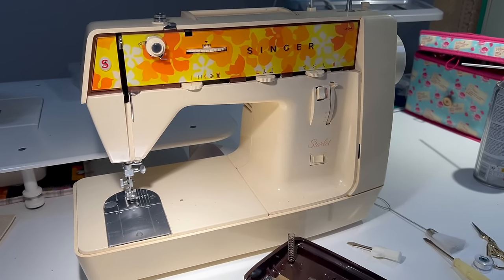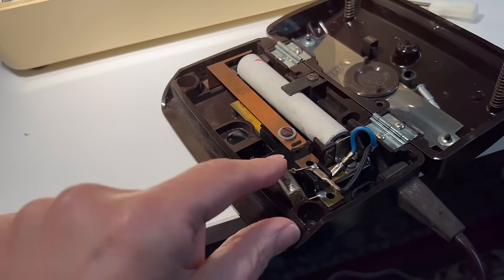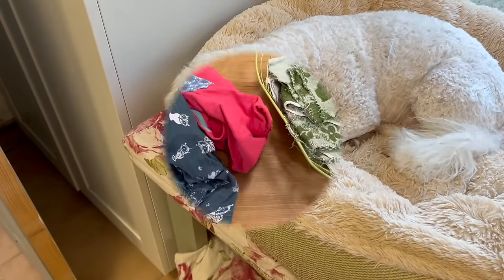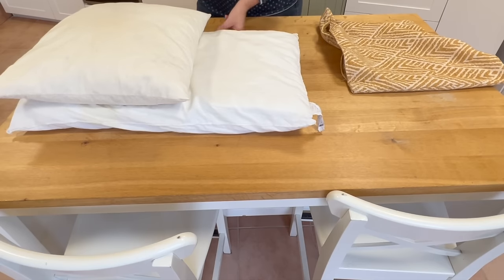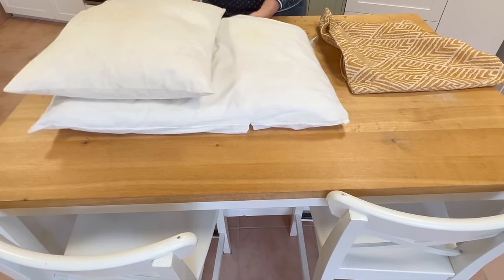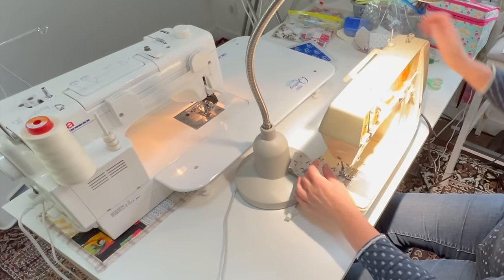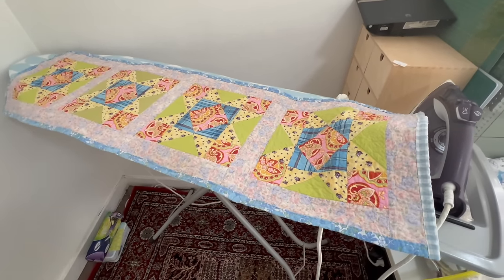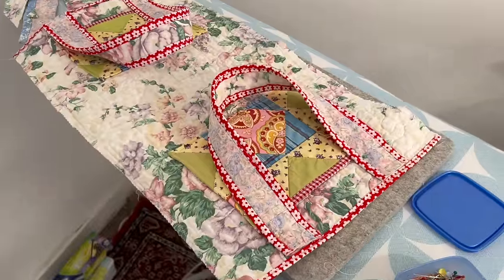Frugal Living with Make Do & Mend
Let's not waste stuff. Let's fix things. I show you bits & pieces from around my house that have been mended or upcycled.

Equipment used
Camera  : iPhone

Apple iMovie*